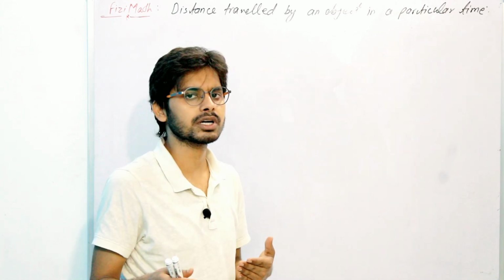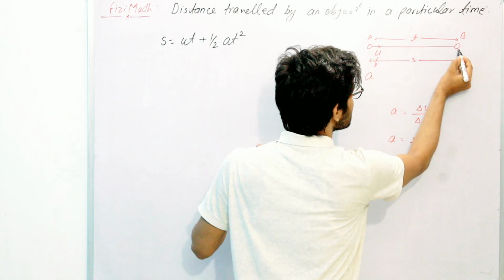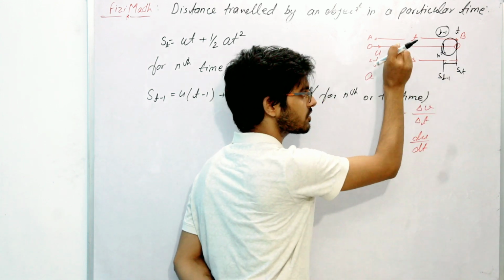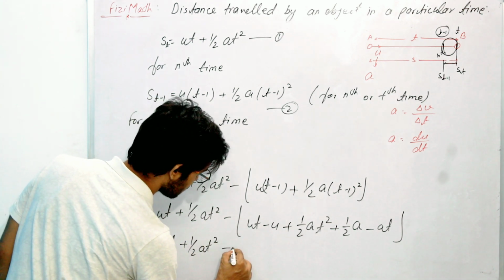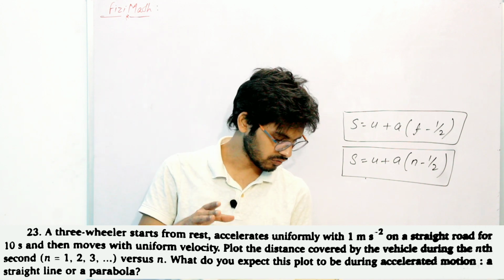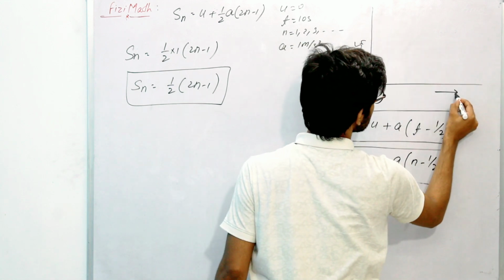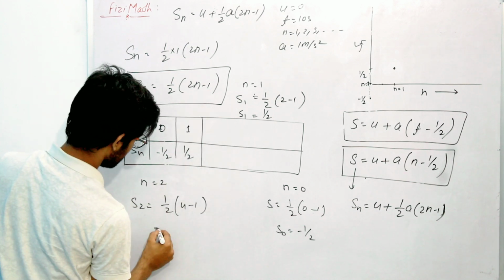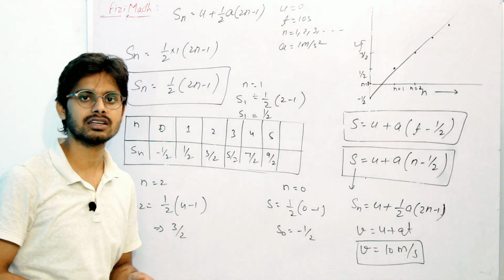Class 11 || CH 3 Distance travelled in nth second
derivation of equations of motion by calculus method

distance travelled in nth second,
distance travelled in nth second of uniformly accelerated motion,
distance travelled in nth second formula,
distance travelled in nth second formula derivation, distance travelled in nth second derivation, distance travelled in nth second questions, distance travelled in nth second by calculus method